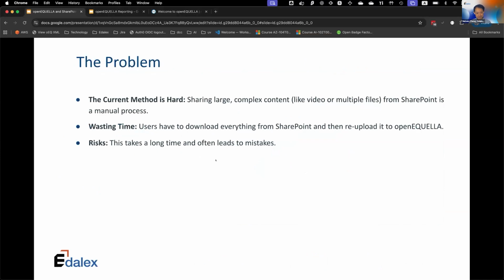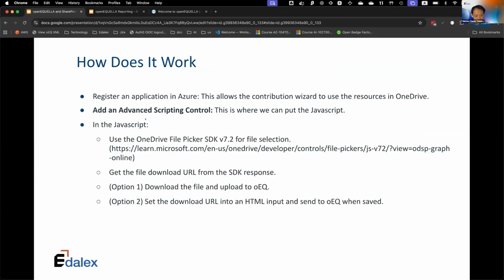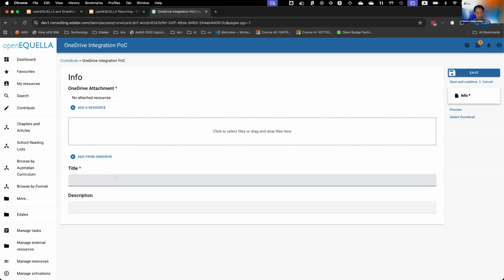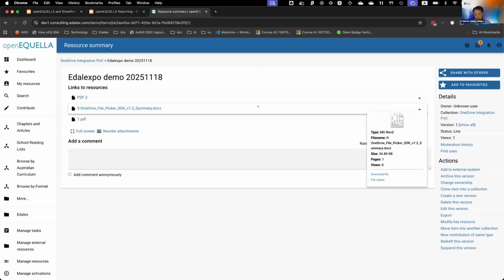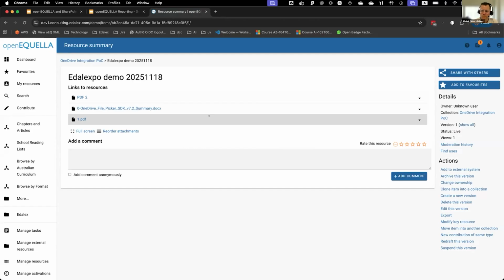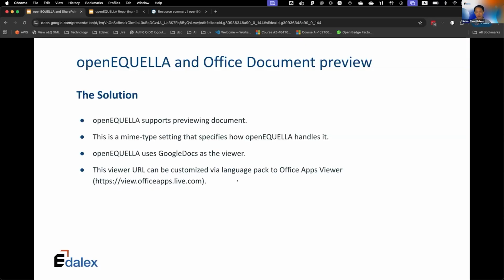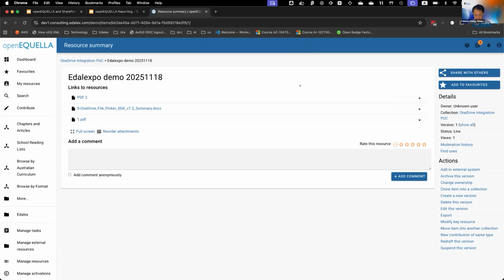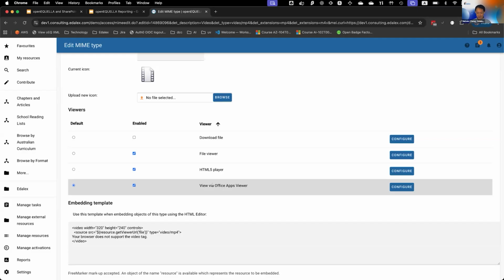openEQUELLA and OneDrive / SharePoint - Edalexpo 2025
In this video, Edalex's Nelson Cheng, Senior Tech Consultant, discusses openEQUELLA and OneDrive/SharePoint elements.

Edalexpo provides a forum for contributors, clients and developers to get together and discuss all things openEQUELLA each year.

Edalexpo 2025 was held on 18 November and showcased new developments in openEQUELLA, as well as stories from other clients around the world who are using the platform.

About Edalex

Powering your single source of truth for skills, credentials, and learning data

Edalex is an award-winning software development company driving the transition to a learner-centric skills-first economy through its innovative platforms and services. Recognising the limitations of traditional education pathways in meeting today's rapidly evolving workforce needs, Edalex provides solutions that unlock and connect learning, skills and evidence.

Our platforms, including CODiE award-winning openEQUELLA (the single source of truth for content), Credentialate (delivering skills visibility and personalised recognition), and openRSD (for standardised skills description data), empower individuals to showcase their full capabilities and enable educators to identify and provide evidence-backed recognition of the skills their learners need for employability. SkillsAware is a human-centered, AI-powered skills recognition engine co-founded by Edalex, SkillsIQ (a skills-focused not-for-profit), and Dr Mark Keough. Building on decades of technology and skills expertise, it captures and maintains an evidence-based record of individuals' evolving skills, aligned to industry-verified skills. SkillsAware enables organisations to recognise prior learning (RPL), identify workforce skills, highlight strengths and gaps for future planning, and optimise skills-based hiring and resourcing.

Stay up-to-date with the fast-growing skills-based economy

Skills have grown in meaning and use - and are set to become even more so as educators and learners adjust to a post-COVID world. and explore our broad range of resources, covering everything you need to know about skills, the skills ecosystem, digital credentials, digital badges, micro-credentials and more

📚 Whitepapers
💬 Video Interviews
📖 Guides
💡 Insightful Resources